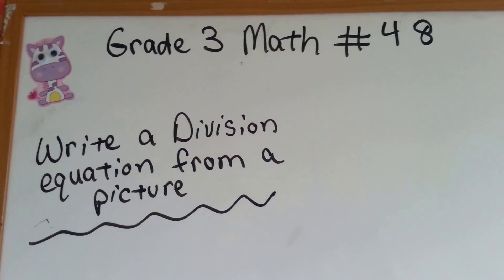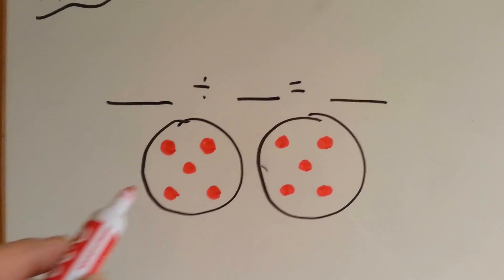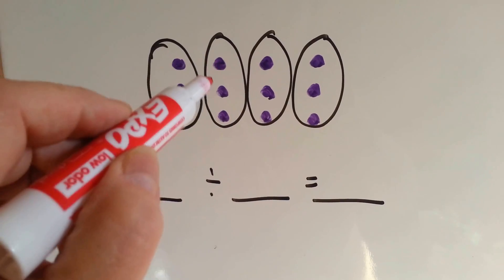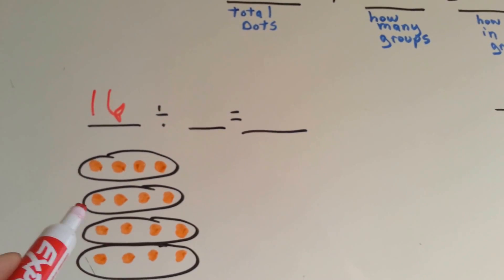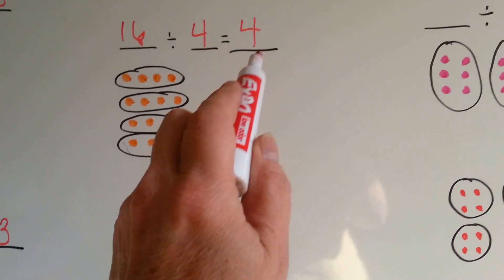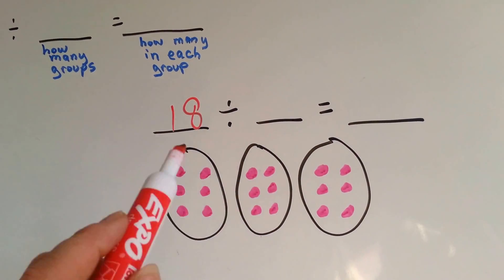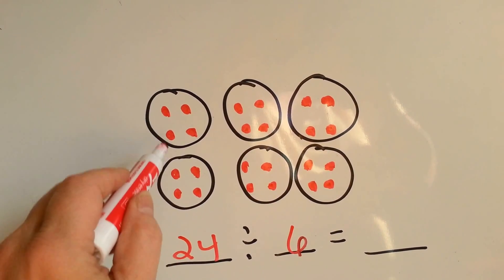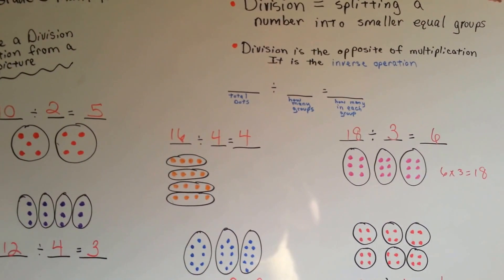Grade 3 Math #6.4b (and #6.6), Write Division Equation from Arrays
How to write a division problem from a picture or array. How to find the divisor or dividend. Fill in the empty blank with the correct number. #48